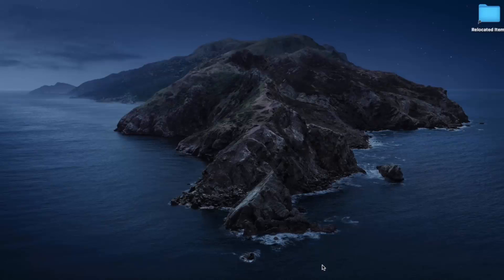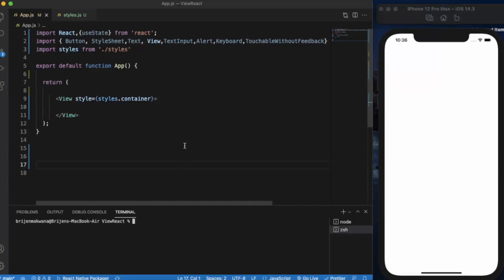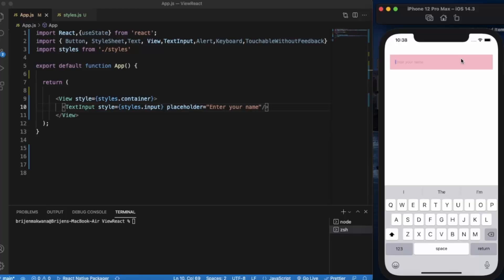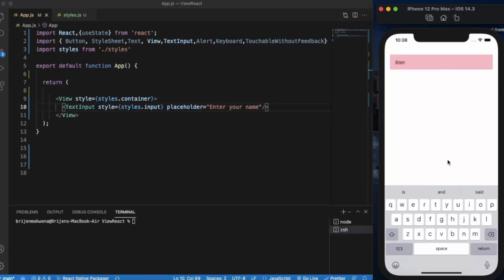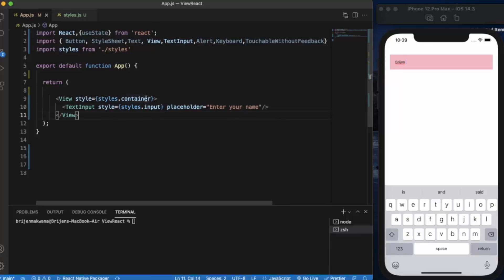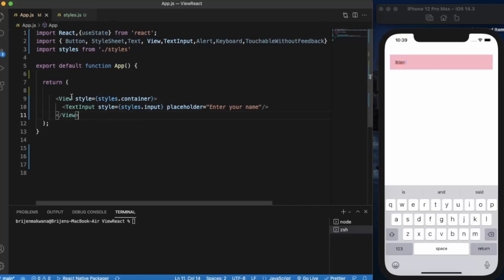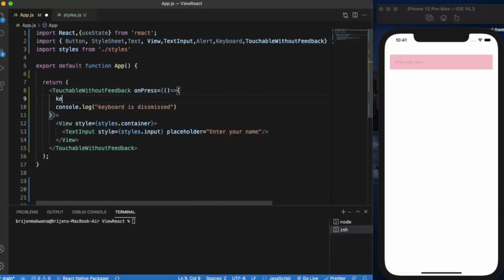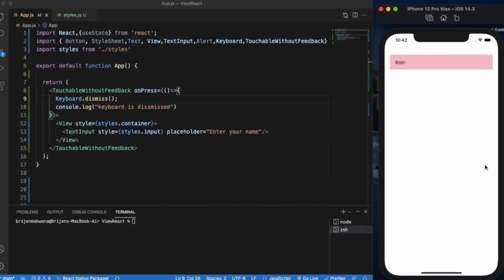React Native Tutorial 16 - How to dismiss keyboard with react-navigation in React Native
How to dismiss the keyboard in React native without clicking.

React Native includes a set of components for displaying data lists. In general, you should use either FlatList or SectionList.